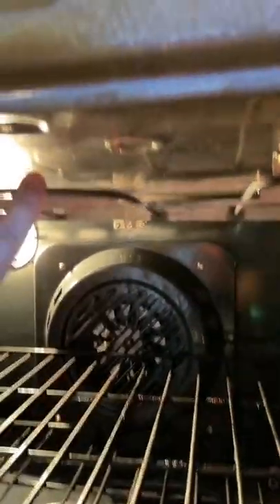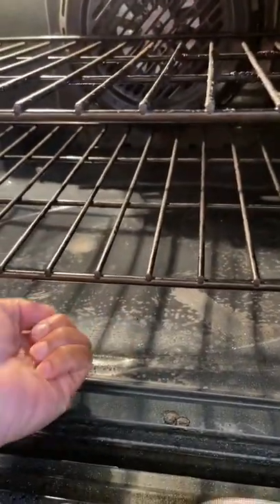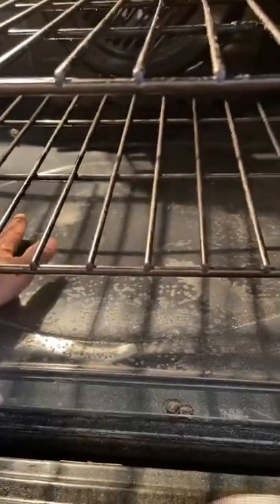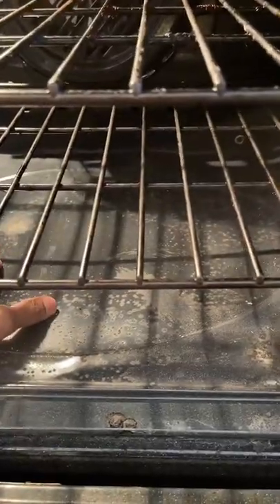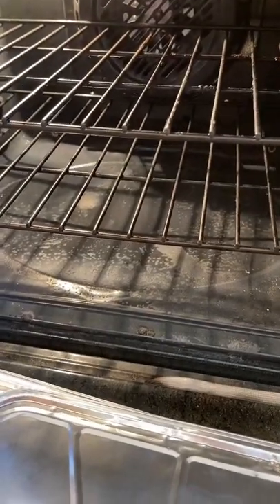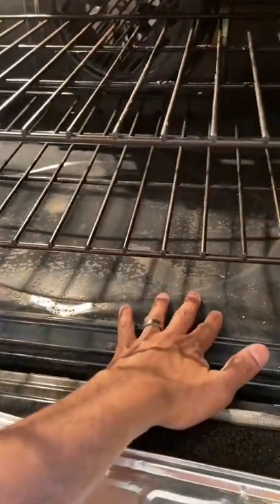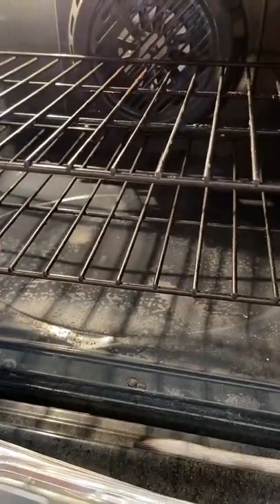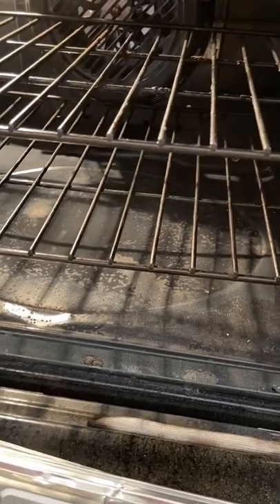Oven Liner - Gas or Electric?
Answering the question of what kind of oven liner works best for you over.